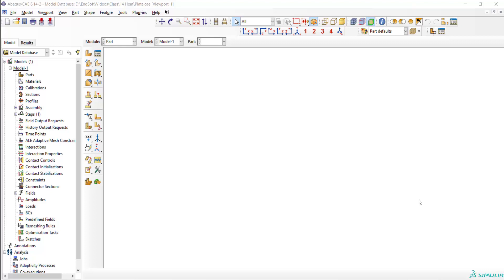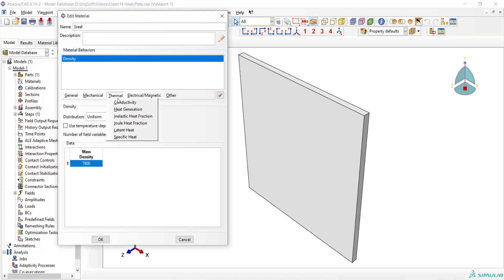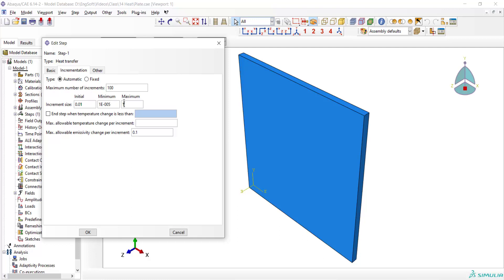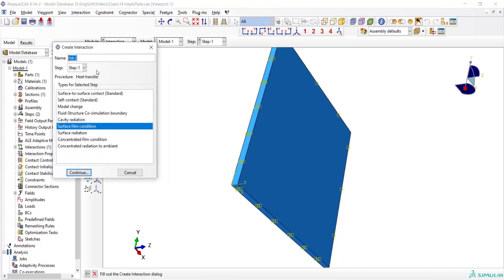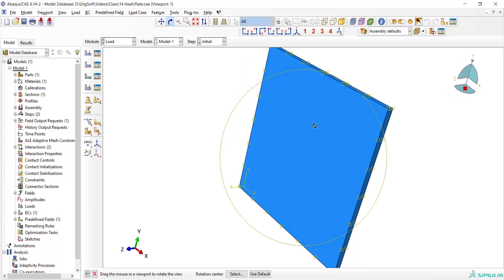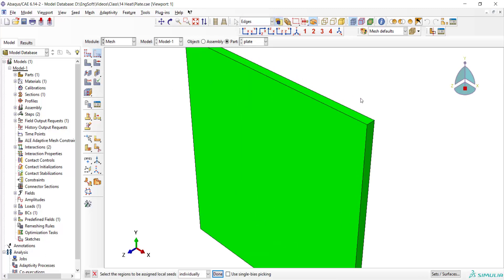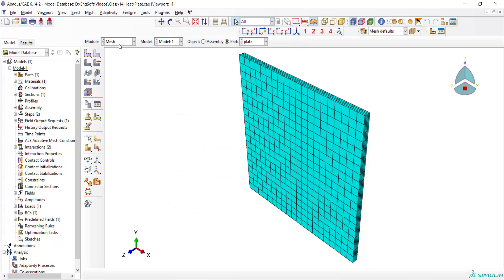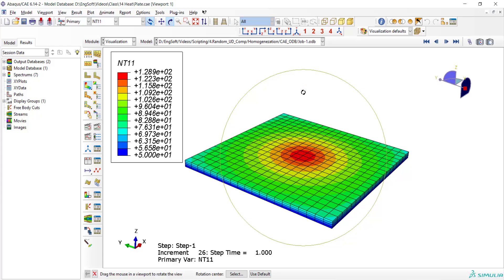Heat transfer analysis in Abaqus, heating by torch, initial temperature, convection, radiation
In this video heat transfer analysis of a plate which is subjected to a fixed torch is explained. You can find out in this video:
How to do heat transfer analysis in Abaqus?
How to define predefined field?
How to define initial temperature?
How to define convection in Abaqus?
How to define radiation in Abaqus?
How to model heating by a torch?
How to define and use analytical field?
What is transient analysis?
How to mesh plates using seed edge?